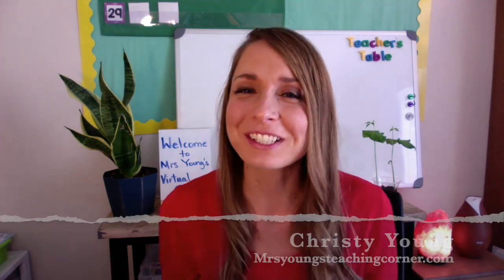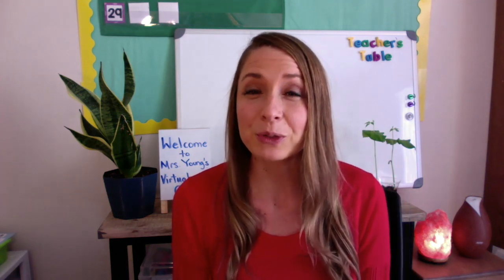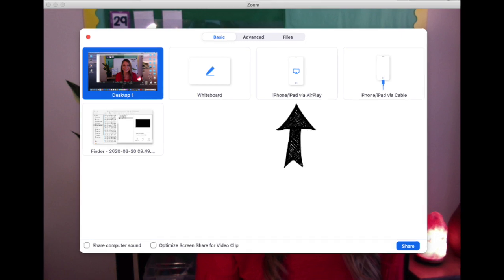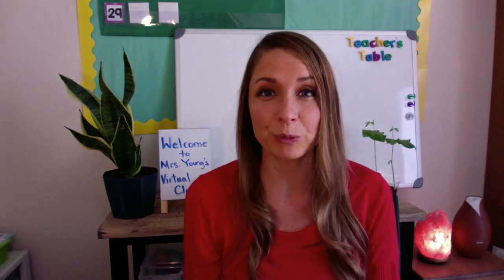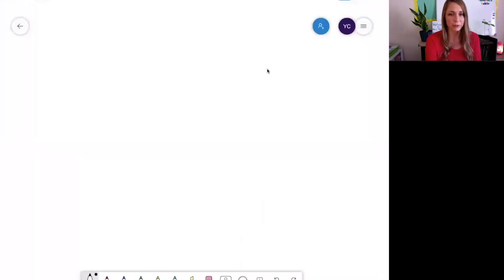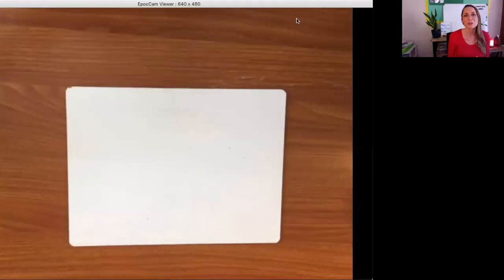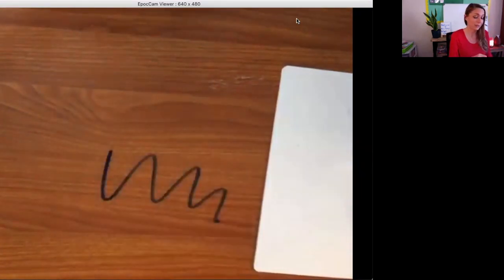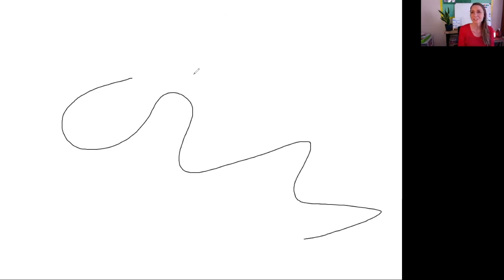How to Turn Your iPad into a Whiteboard for Zoom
This video is about How to Turn Your iPad into a Whiteboard Camera for Zoom.

Step 1: Download app "Microsoft Whiteboard." Note: You must have an Office 365 account for this app but the good news is, most schools already offer this to their teachers.
Step 2: Login to Microsoft Whiteboard.
Step3: Login to Zoom and share screen clicking on "iPad via Airplay"
Step 4: Select "Screen Mirroring" from your iPad

And there you have your iPad whiteboard accessible on Zoom!

"Doing little things with great love!"